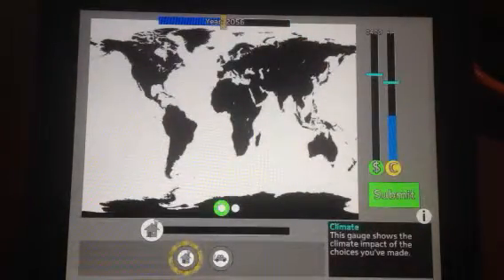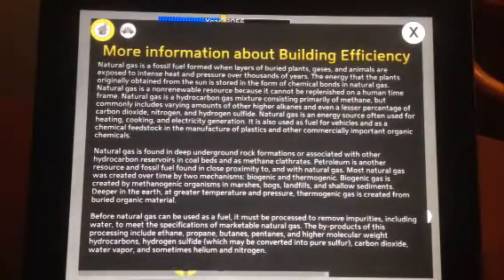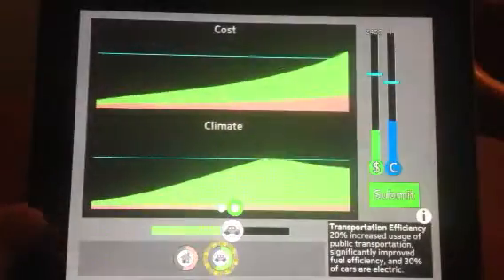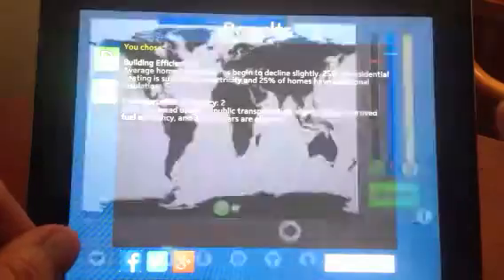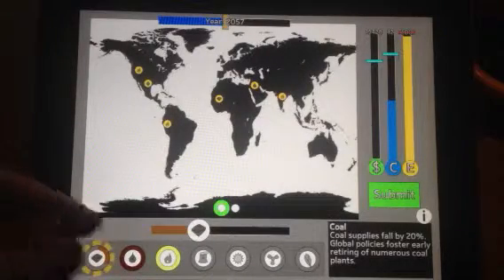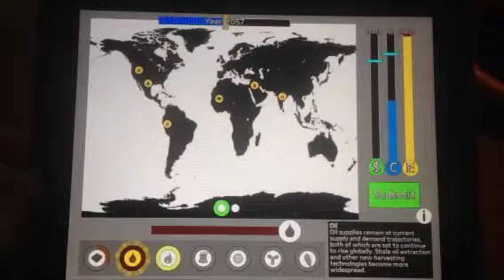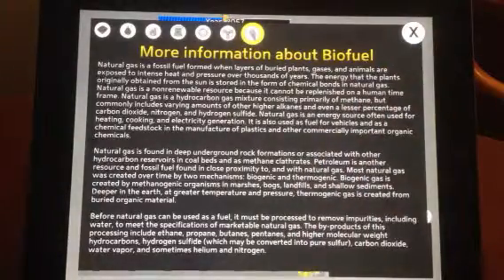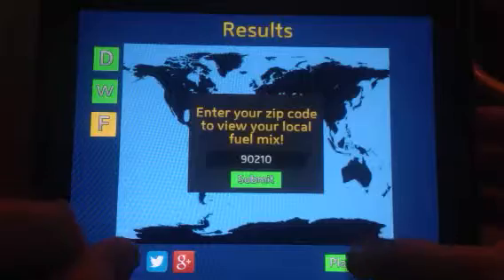Global Energy Game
User Interface Mock up